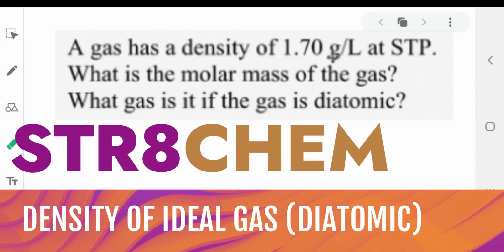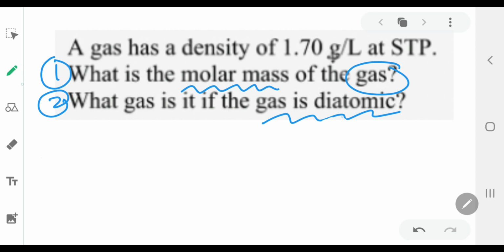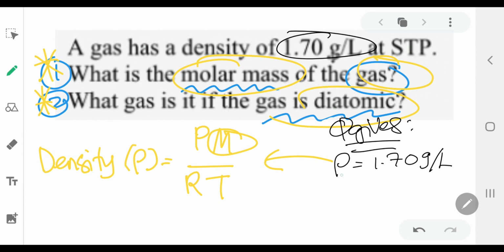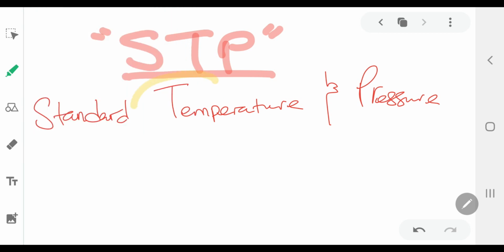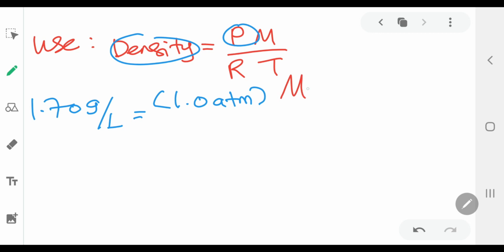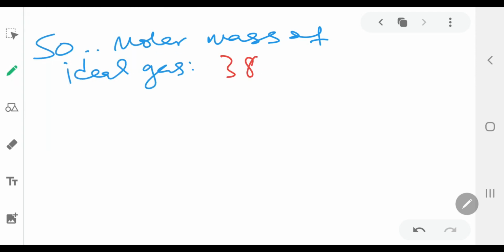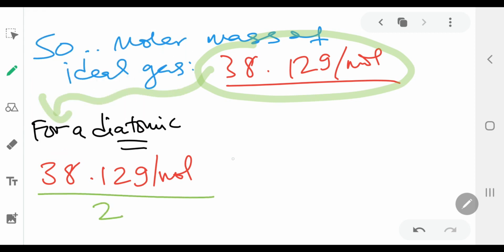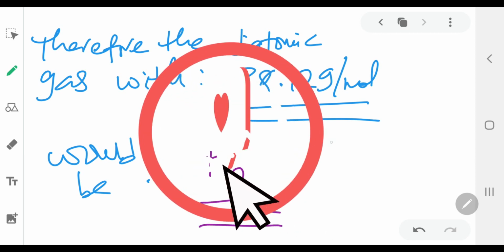Density of Ideal Gas (Diatomic) | STR8CHEM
Key Timestamps:
1. HOTS Example: "What gas is it if the gas is diatomic?" - 00:22
2. What does it mean by '"diatomic"? - 01:00
3. What does it mean by "STP"? - 05:48
4. Finding the identity of the diatomic gas via its molar mass - 11:10

In this video, you'll see an example of a HOTS typed question involving the utilisation of the ideal gas density formula.